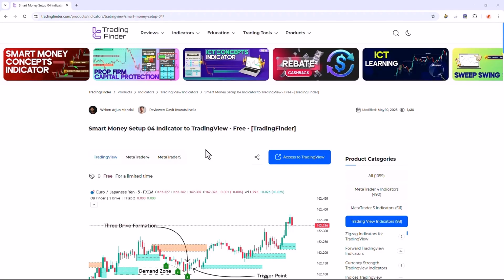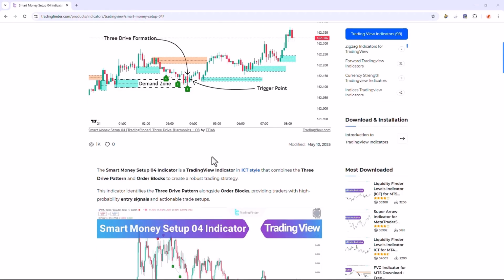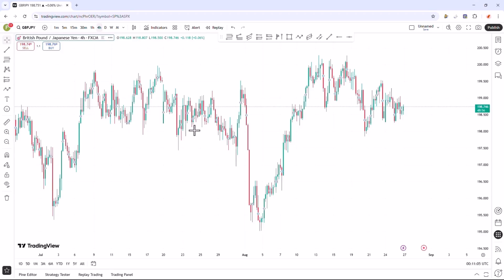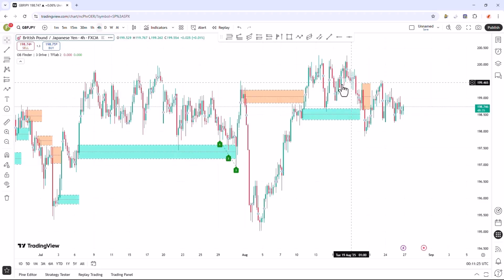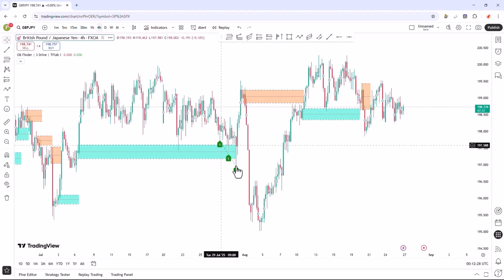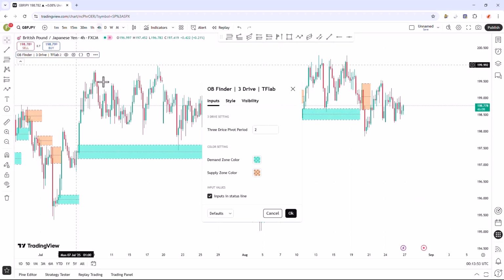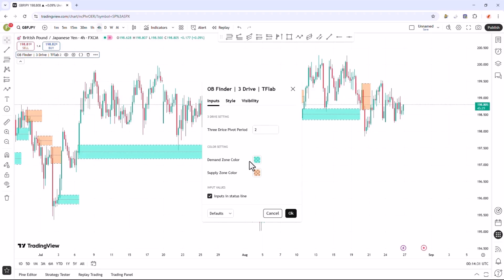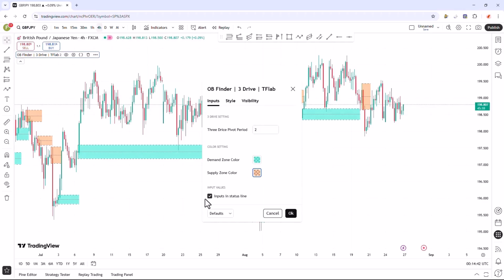📊Smart Money Setup 04 Indicator to TradingView - Free - [TradingFinder]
📈 Smart Money Setup 04 Indicator to TradingView

📊 The Smart Money Setup 04 Indicator on TradingView, built in the ICT style, blends the Three Drive Pattern with Order Blocks to form a powerful trading strategy.

🚀 By detecting the Three Drive Pattern in alignment with Order Blocks, this indicator helps traders spot high-probability entry signals  and unlock actionable trade setups for smarter decisions in the market.

00:00 Introduction
00:34 Applying the indicator
00:59 Indicator functionality
01:25 Understanding order blocks
01:51 Understanding the three drives pattern
02:27 Example of a trade setup
03:01 Indicator settings